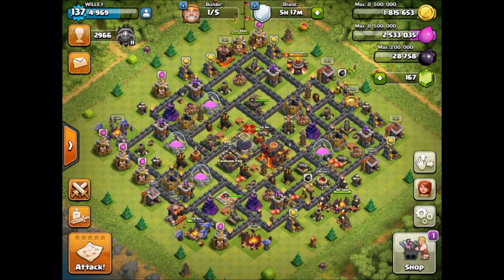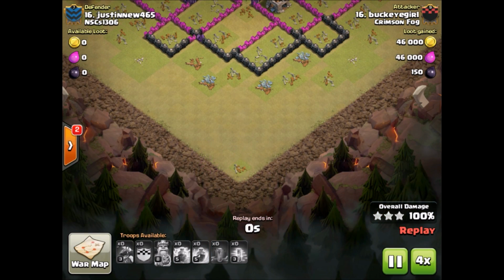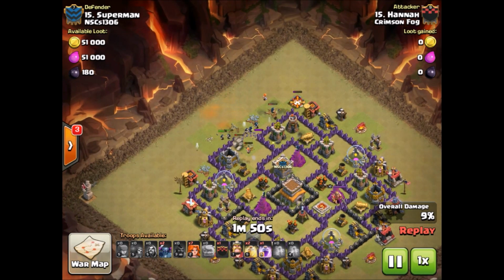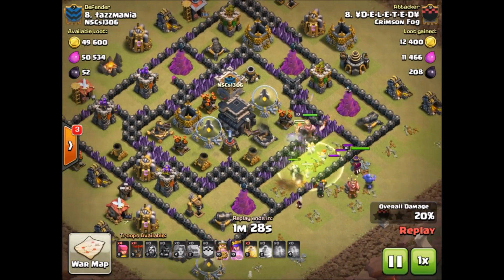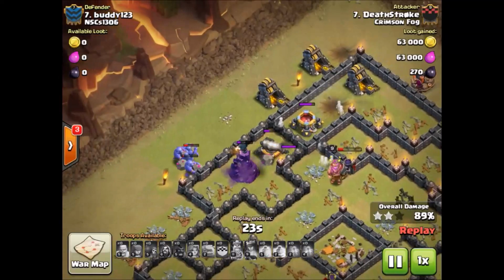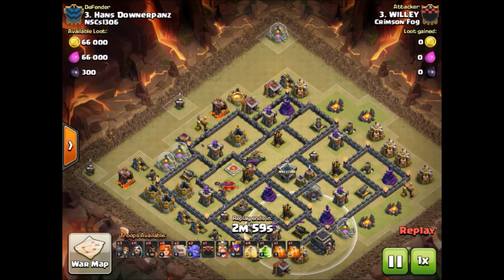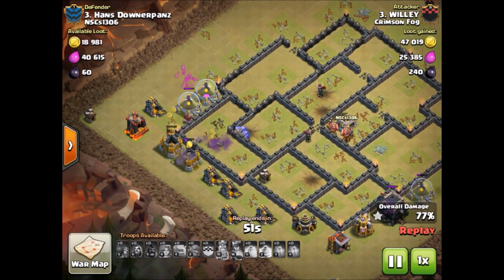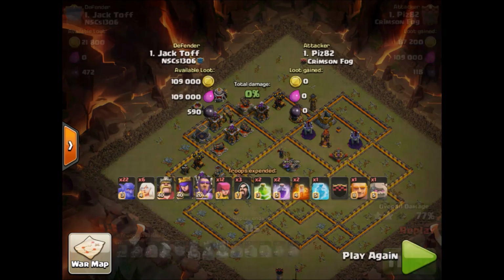War Recap | New members debut | Clash of Clans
In this video we've got a war recap with a few of the new members we have gained recently.

🔵🟡I'm a Clash Champs Partner!

Like my graphics? Check out Nexus Designs